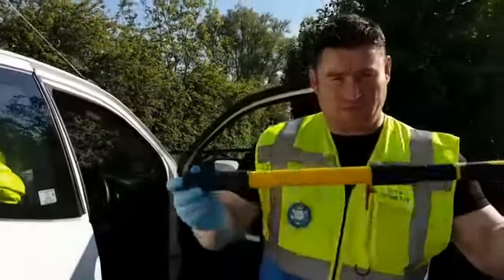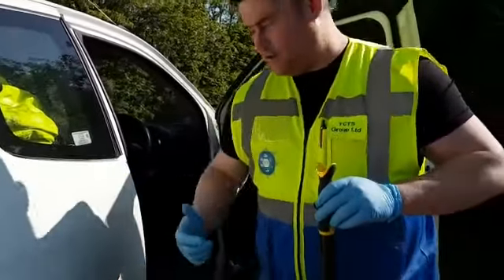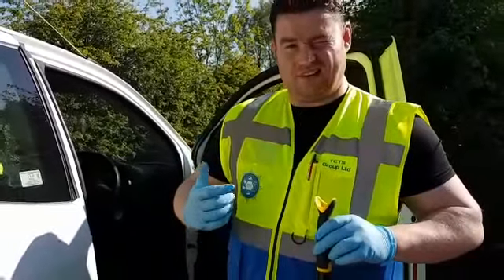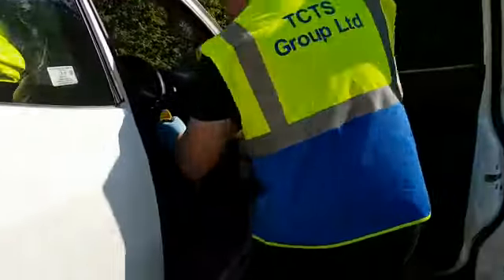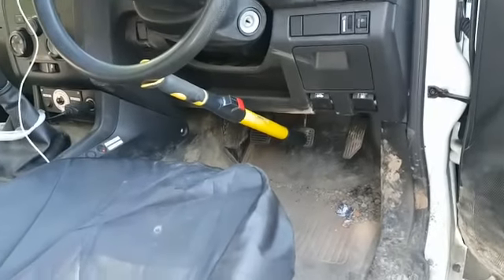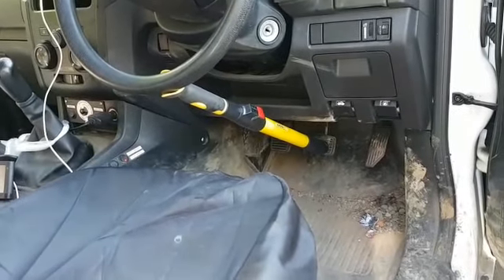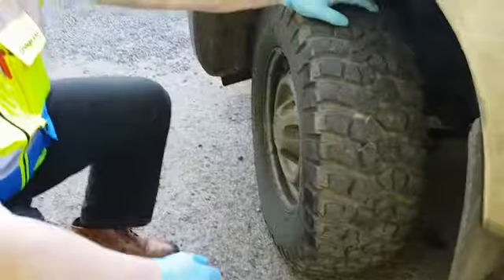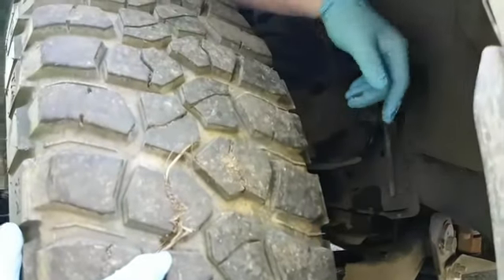Vehicle Inspection Northern Ireland - Vehicle Daily Checks and the Extra Foot.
Our Vehicle Examiners, inspectors, assessors and collision investigators all use our recommended product The Extra Foot. This is a great piece of kit for all professional drivers when conducting a daiky check.